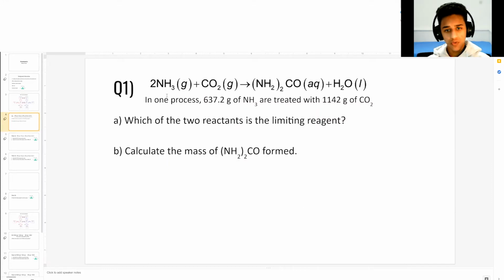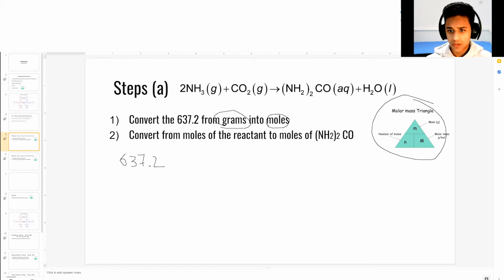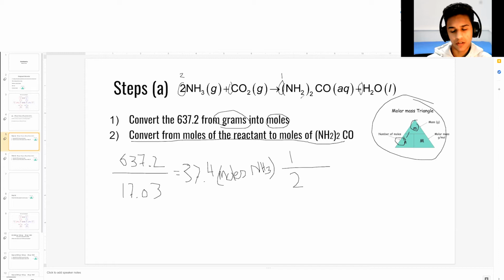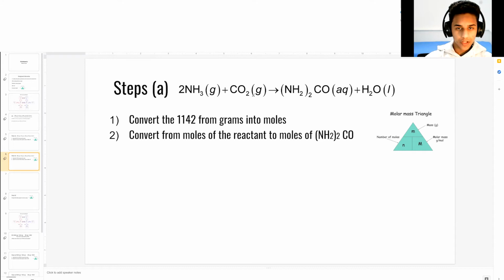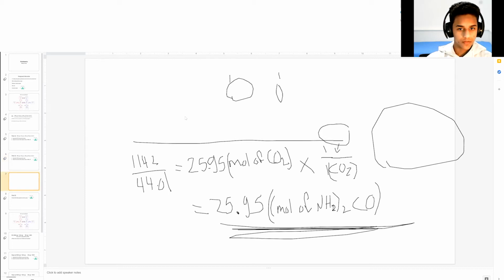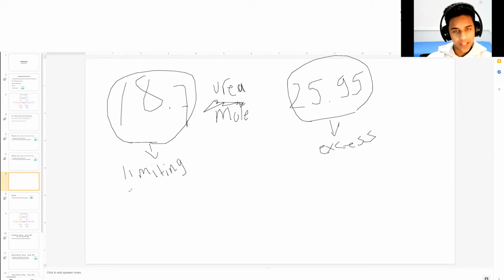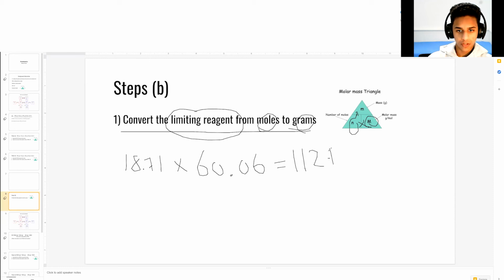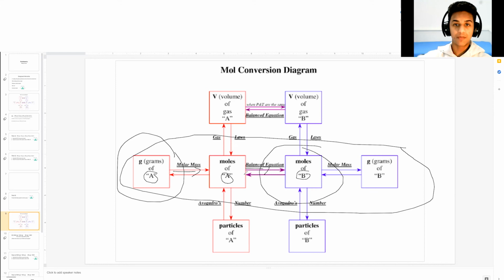Grade 10 T2 W8 | Stoichiometry Part 1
This video contains explanation and answering questions about Stoichiometry